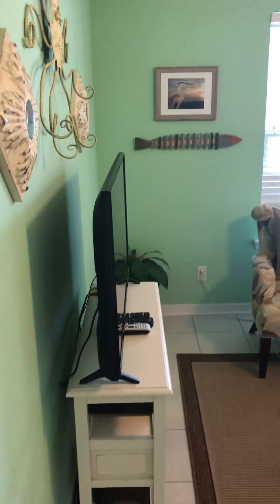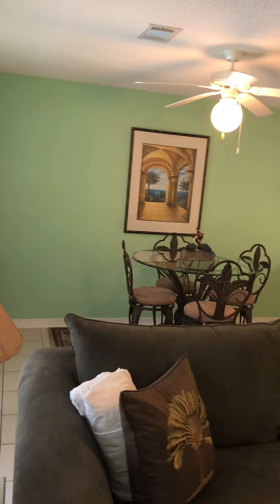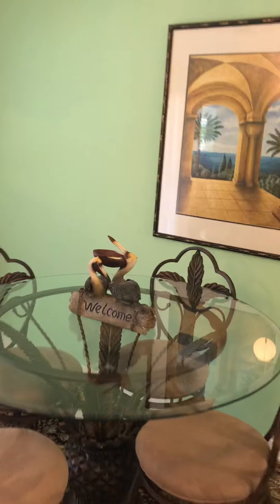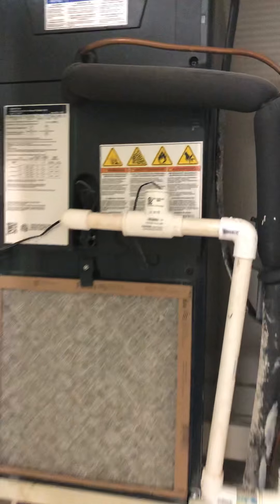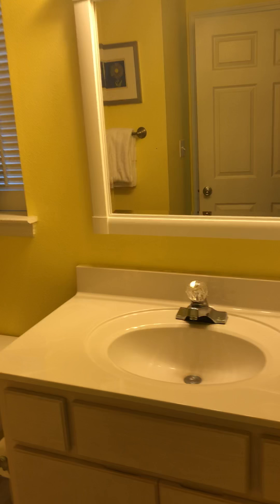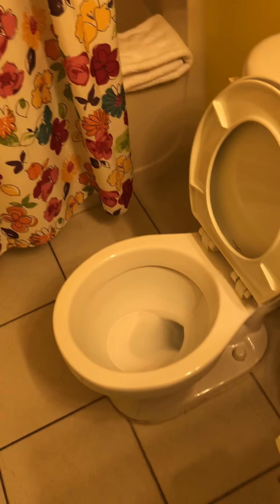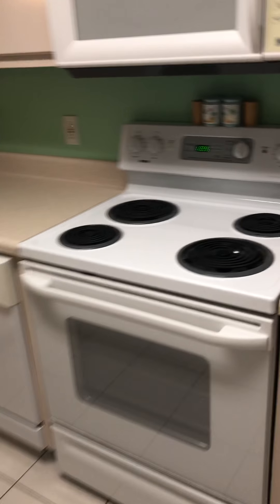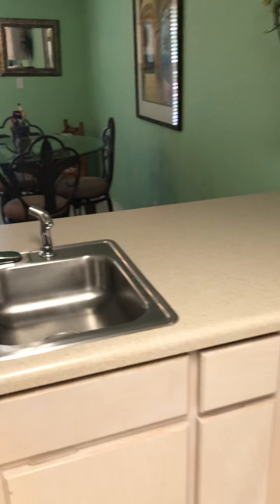82 Sugar Sand C6